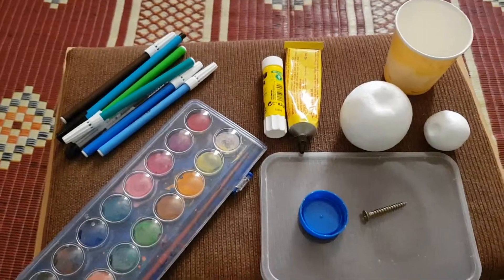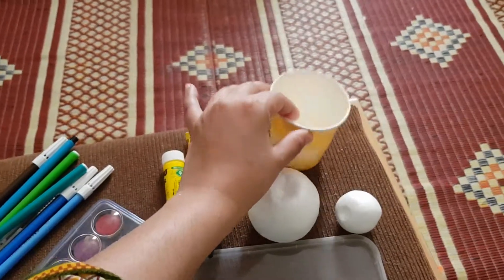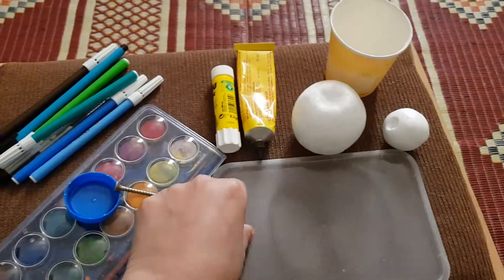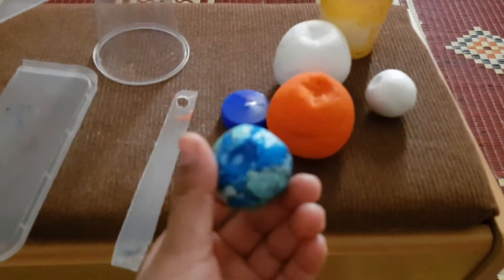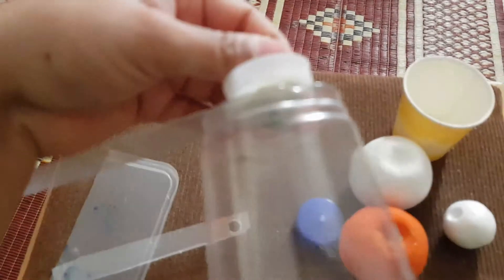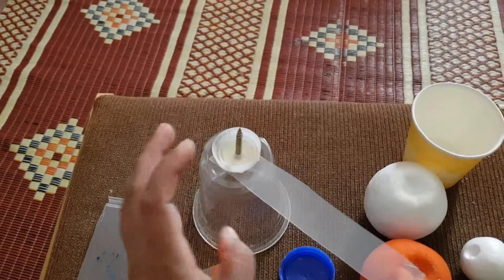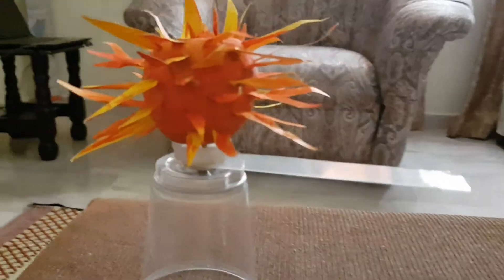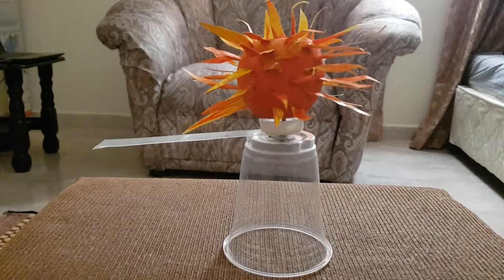Very simple an easy model of Earth rotates around the sun .. for Grade 3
Thermo call ball of two different  size
Water bottle cap
2 inch screw
Water colours, pen n sketches
A plastic lid.
Plastic or paper glass
Kg sheet
Glue or gum stick